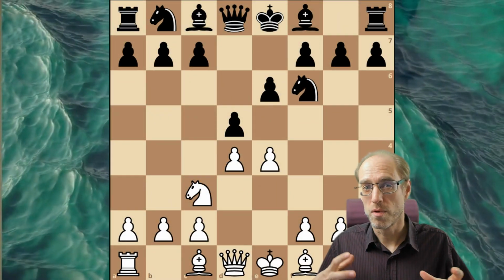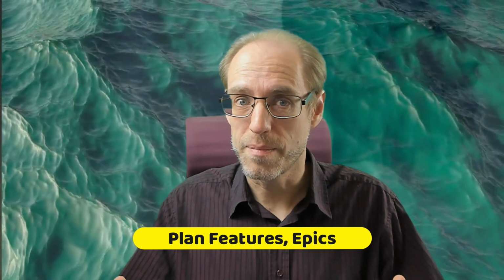Chess Codes: Opening Moves - The Developer's Guide to Strategic Foundations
In today's episode of Frankly Developing, we uncover the intriguing link between chess opening theory and software development fundamentals.
We delve into how the strategic foresight in chess can transform your approach to coding, emphasizing the importance of early planning and adaptability.
This concise exploration is designed for developers looking to enhance their project strategies and anyone curious about the synergy between chess openings and software engineering.
Get ready for a thought-provoking journey that connects the timeless game of chess with the dynamic world of software development,
offering a fresh perspective on strategic thinking and innovation.
Join us to discover a new angle on software development, inspired by the ancient art of chess.

00:00 Intro
00:40 Foundation
01:28 Plans
02:06 Adapt & Anticipate
03:03 Deviations
04:48 Personal Style
05:26 Growth